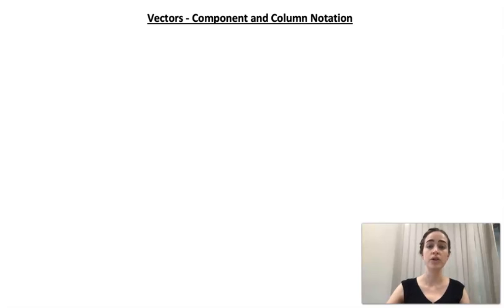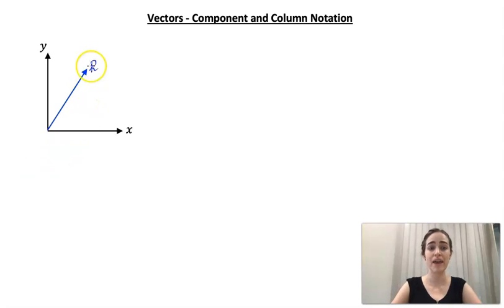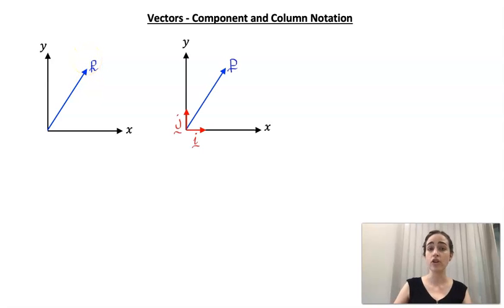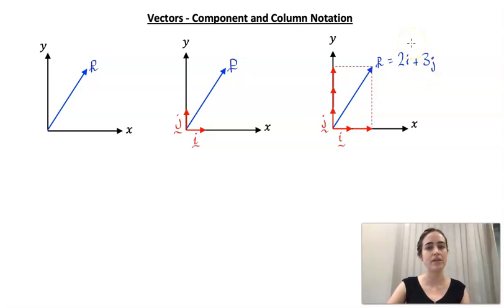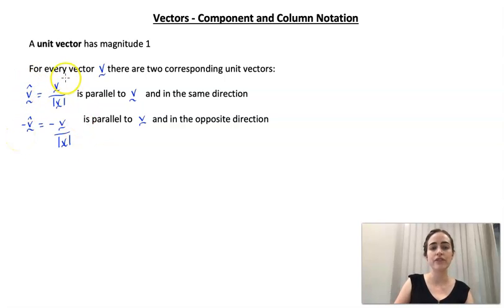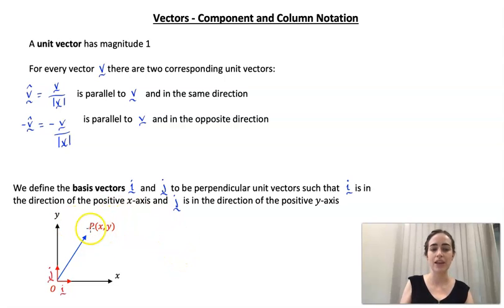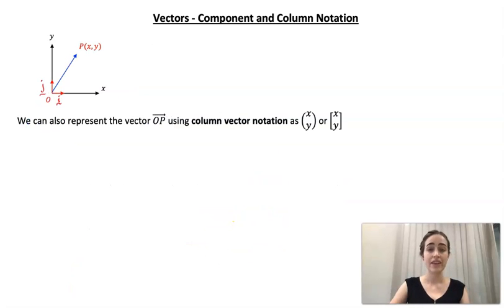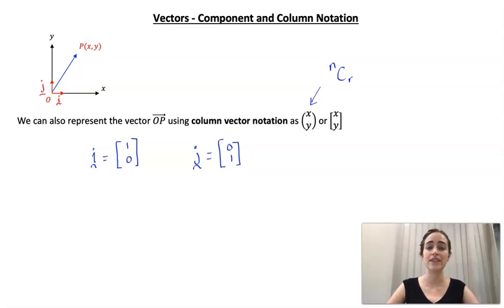Vectors - Component and Column Notation